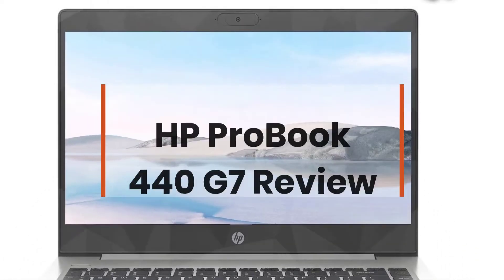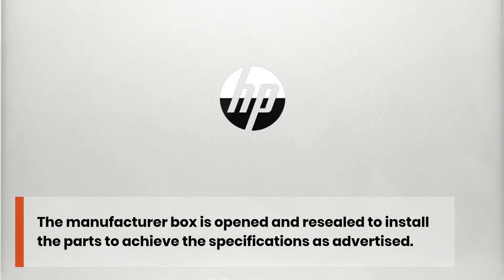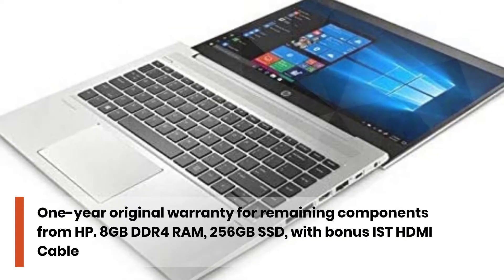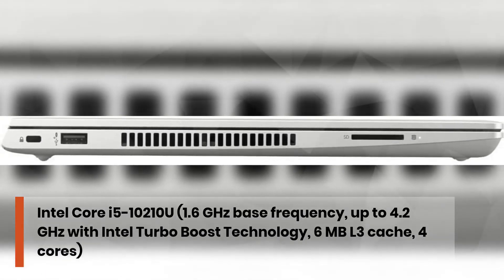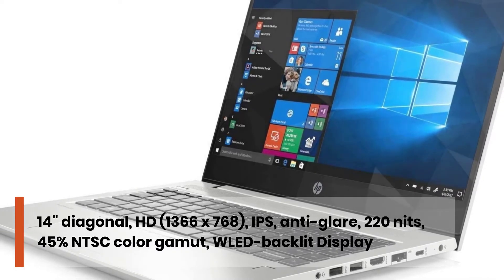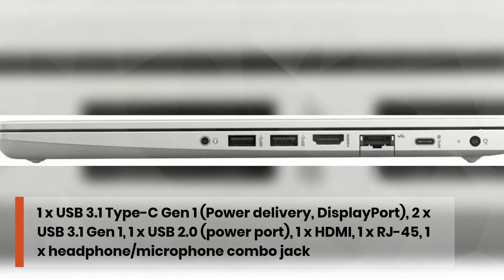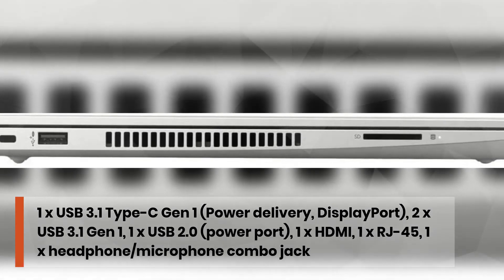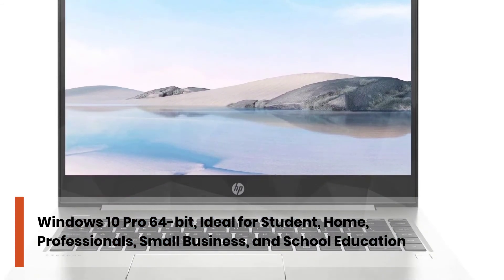HP ProBook 440 G7 Please Watch the video before buying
✳️ Compare With similar items Laptops :
✅ HP Stream 14-inch HD Non-Touch Laptop
✅ HP Stream 11.6-inch HD Laptop
✅ HP 15 15.6” HD Display Laptop With Intel Pentium Gold 6405U Processor
✳️ Product Key Feature
★ HP ProBook 440 G7 14" HD Business Laptop
★ (Intel Quad-Core i5-10210U(Beat i7-8550U),
★ 8GB DDR4 RAM
★ 256GB SSD Backlit
★ HD Webcam
★ Type-C, HDMI, RJ-45
★ Windows 10 Pro + IST Computers HDMI Cable
✳️ More video Link:
▶️ Review of Hp Envy 13 Laptop | A genius without the Hp Envy 13 Laptop is just a common guy
▶️ Lenovo Flex 5, 14 inches 2 in 1 Laptop Review | Lenovo Full HD Touch Display Laptop Review